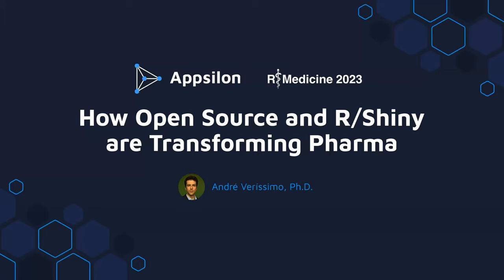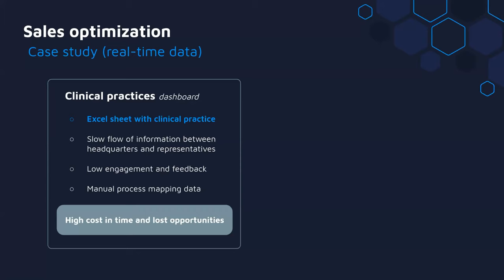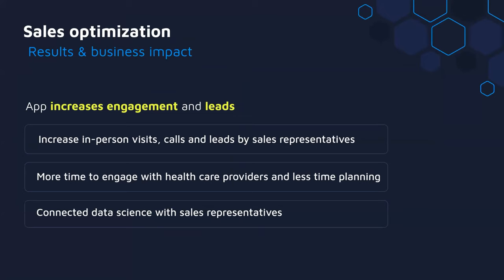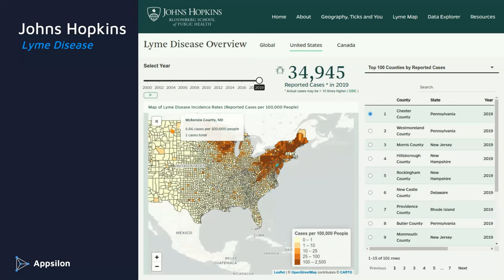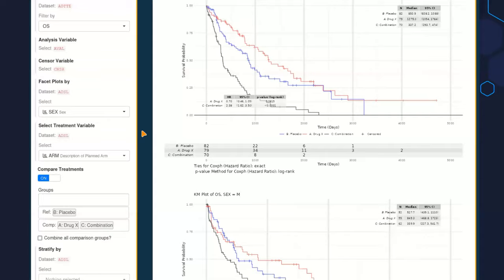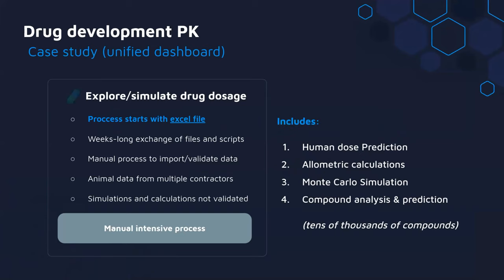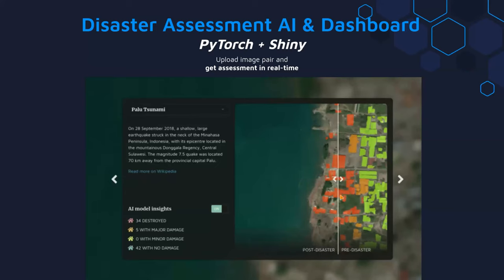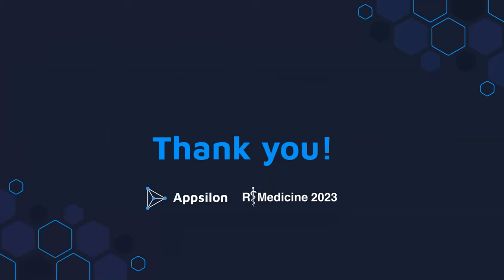How Open Source and R Shiny are Transforming Pharma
André Veríssimo, R/Shiny engineer at Appsilon

The transition towards open-source software is happening in the Pharmaceutical industry with companies turning to R / Shiny and Python to revolutionize their processes in drug development, translational research, quality control, manufacturing, and sales. Successful implementations of R/Shiny and Python-based applications improve the decision-making process and increase revenue, but they also empower research scientists by providing faster access to information and dedicated tools for data exploration. However, simply implementing these tools is not enough and to truly see success, they must be thoughtfully designed with the end-user in mind, adhere to GxP and high software quality standards, and have a user-friendly interface that promotes adoption. In this talk, André will discuss three case studies in the Pharmaceutical industry where R / Shiny is transforming the way that Pharma handles their data and examine the key elements necessary for success. The presentation highlights how the R and the Shiny framework provides the right tools to automate processes and gather new insights into sales, manufacturing, and drug development.

Main Sections

0:00 Introduction
2:33 Sales optimization case study
6:38 Johns Hopkins Lyme Disease example
7:29 Regulatory compliance case study
10:52 Demos
12:21 Drug development PK case study
14:54 Disaster assessment AI and dashboard demo
15:50 What connects all case studies?
18:22 Thank you!

More Resources